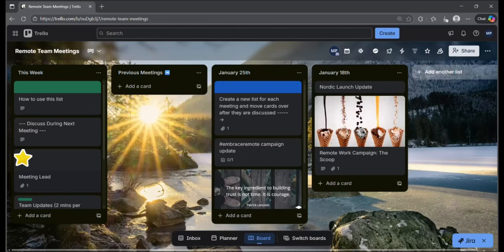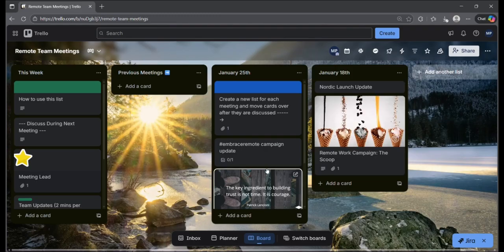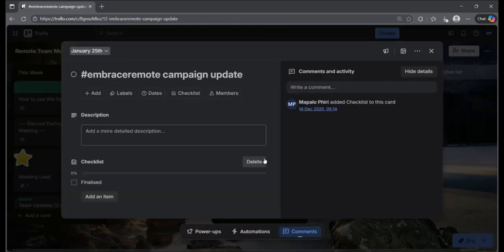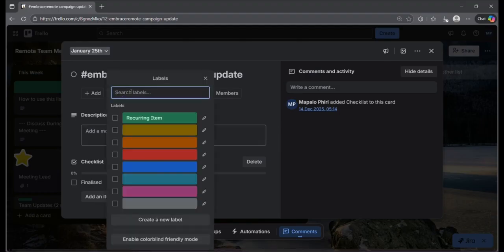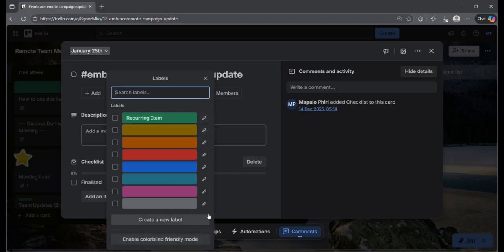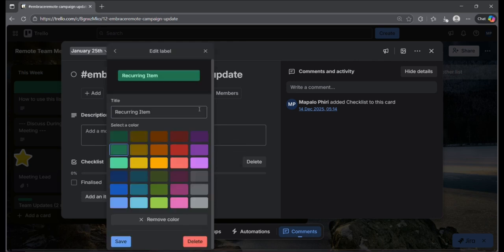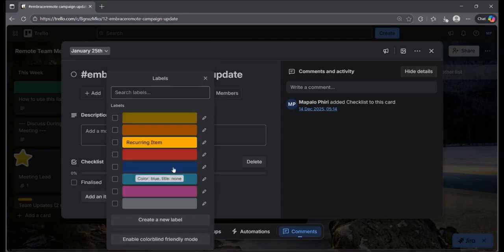How To Order Labels On Trello (Step-by-Step)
Want to organize your Trello boards better with labels? This beginner-friendly tutorial walks you through how to order and manage labels on Trello, so you can color-code tasks, prioritize work, and keep your boards clean and efficient. Super simple and perfect for beginners!